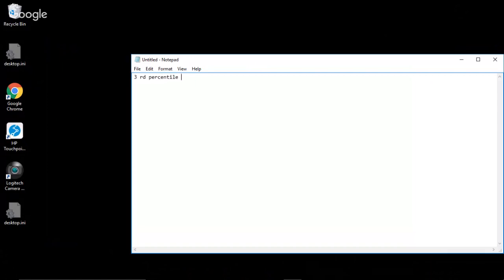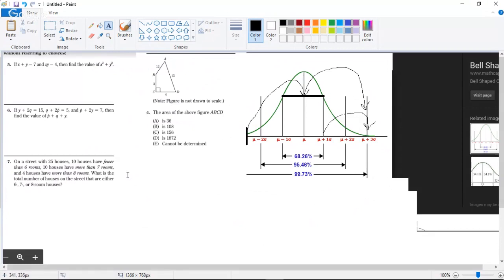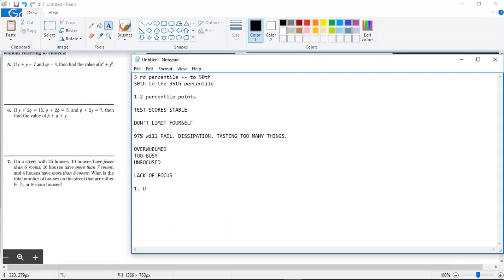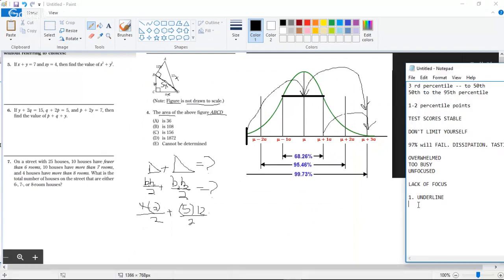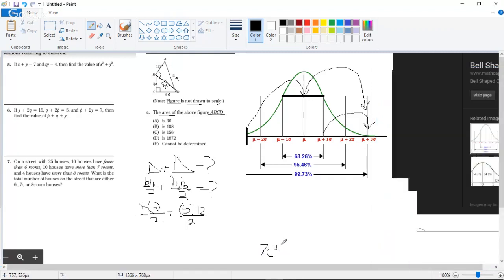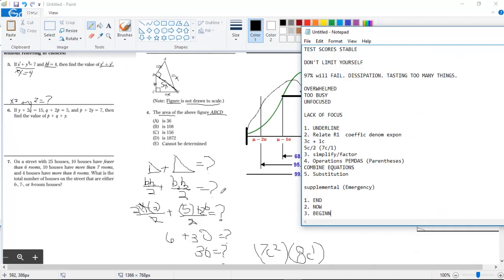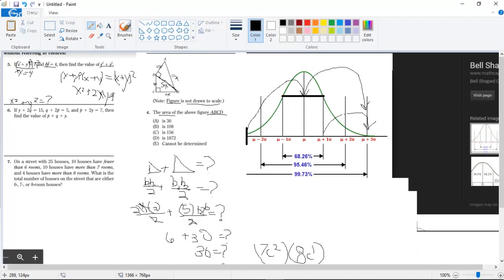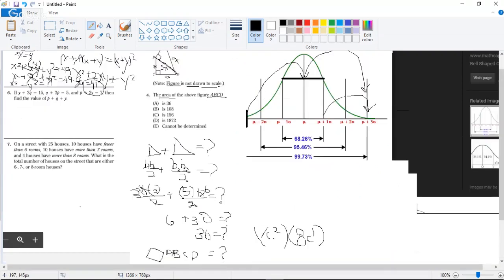Top 1% ACT Tips to Get a 36: from Tutoring Average Cincinnati OH Students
Top 1% ACT Tips to a 36 from My Tutoring Average Cincinnati OH Students

So, what are the top 1% ACT tips that I've seen in tutoring have helped my average Cincinnati students to a 36?

I start by breaking the whole way of dominating the ACT into a process of steps for the purposes of this video. So, although I talk about the math steps and strategies here, the general way of critical thinking actually applies to the entire exam.

In other words, don't allow yourself deceived. Most students don't maximize their ACT exam score in their prep because they fail to realize the ACT AND the SAT (and for that matter, the PSAT)  are really all about *how to think*.

 I know it's controversial, but it's true.

Colleges want students who can think. In general, they don't want students who just repeat back what they read in a book.

Let me rephrase that.

BECAUSE colleges need an OBJECTIVE STANDARD for whom they are allowing into their schools, they need a way to differentiate students who go to schools that pad students GPAs (so that even mediocre students can graduate from high school with a 4.4 GPA) from students who are hard-working megabrains who barely get any sleep and can run rings around the valedictorians of other schools, even though these megabrains may graduate with something close to a 3.0 GPA.

So the ACT and the SAT are supposed to be the great equalizers to find out who really has academic talent.  So how do you differentiate yourself? You have to think about what students lack the most today:  FOCUS.  How many students today get the wrong answer because they don't read the word "NOT" in their questions (even though it is CAPITALIZED). Or who end up solving for x when they actually should be solving for y? Surprisingly, I find this problem mostly in two groups:  my students with an average ability level, and with those with a higher ability level.  Though students with minimal scores still need help with focus, we spend more time on equations and basic principles. This is not the case with the former two groups.

If you take these tips to heart and do a good basic review (or introduction) to the basic material you should be getting or should have received in high school, you may in fact not need much ACT help, whether you are in the Cincinnati area or not.

That being said, I am currently available for tutoring on the ACT at the moment for online classes or locally (I usually meet students in my office in a suburb of Cincinnati) should you need the extra help to reach your goals.  Remember, it can be one mere question on test day that separates a 34 from a 36, or a 33 from a 35.

I can be reached at 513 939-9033 (I currently have two positions left on my schedule, so this number will be taken down when my schedule is full).

Good luck, whether you do test prep on your ACT in the form of tutoring, and whether you live in the fair town of Cincinnati Ohio or somewhere abroad. Mr DiSalvo

Here's some good basic info on ACT test changes old v new

Here's official ACT prep from the ACT corporation. Of course
they aren't going to let you in on the secret the test is really
about critical thinking.

This is a bit of a silly video about girls who really aren't with it in

This is a review of ACT Prep, including tutoring options in Cincinnati OH. Though it's about Cincinnati, it's really some tips you should think about on matter where you do your test preparation.

Here's another ACT tutoring prep company. Not sure if they are
available in the Cincinnati OH area.